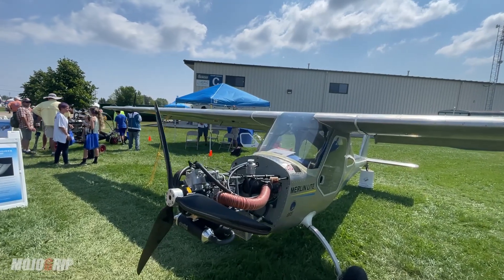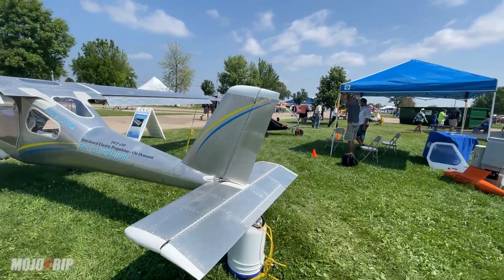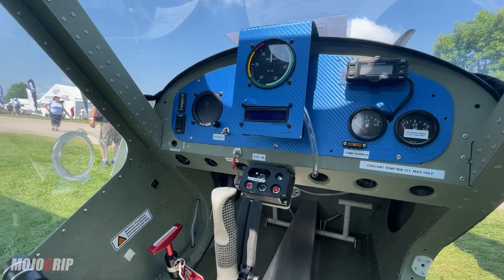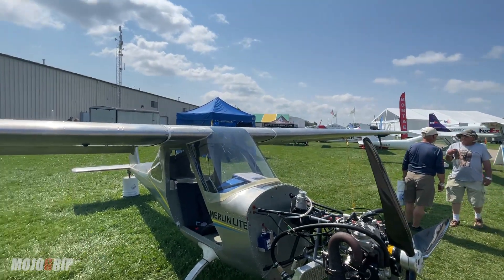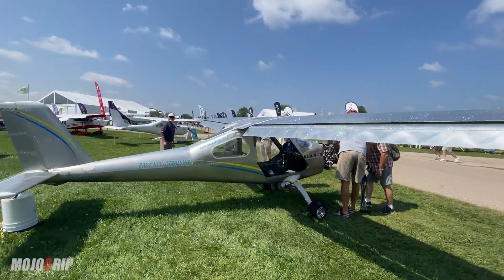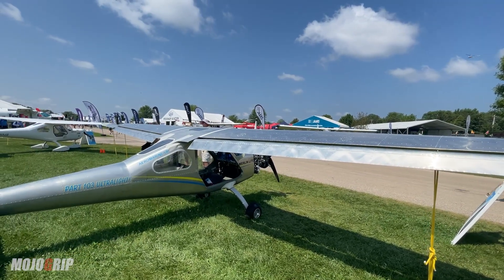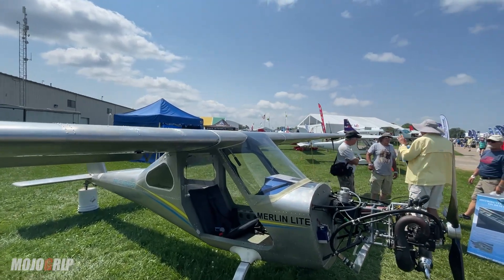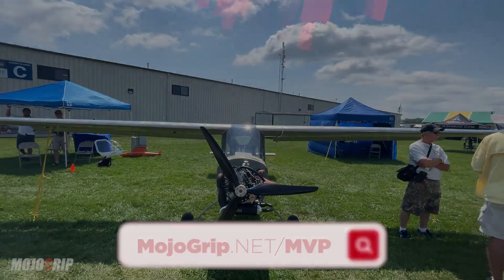The Most Fuel Efficient Airplane In The World - Merlin Lite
Take another look. This is by far the most fuel efficient piston engine aircraft I've seen. With 75 miles per gallon. Even your toyota prius can't achieve that kind of fuel efficiency.

If you've ver needed an excuse or easy entry way to fly. This is one great option. The Merlin lite is built out of the Merlin experimental aircraft. Unlike the Merlin though, the lite model is an ultralight which doesn't require you to have a pilots license in order to fly.

You do get a parachute option with the Merlin light, and the airplane is very light at less than 600 lbs.

Cost you may ask? $36,000 brand new